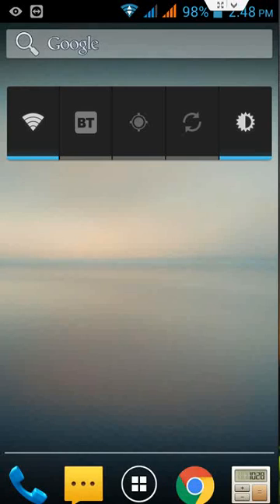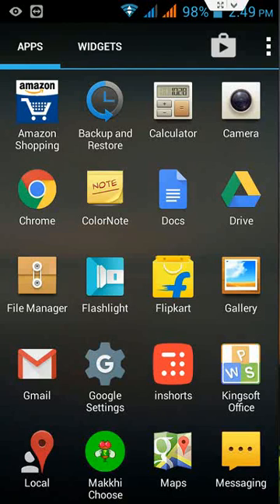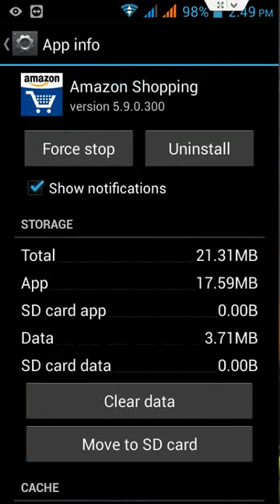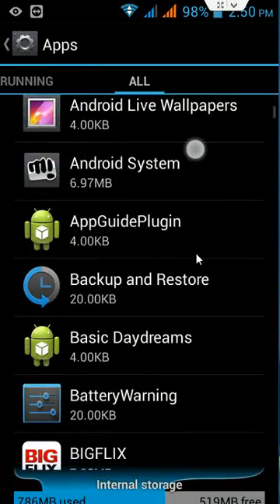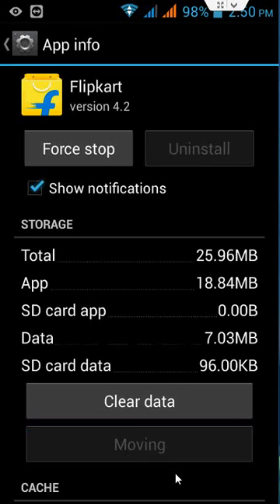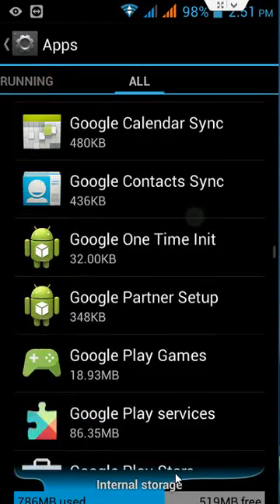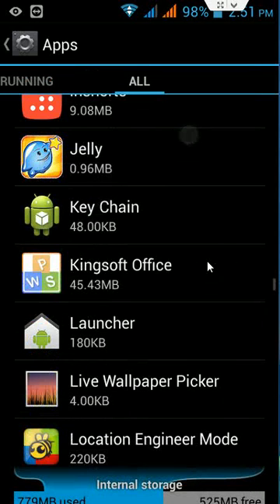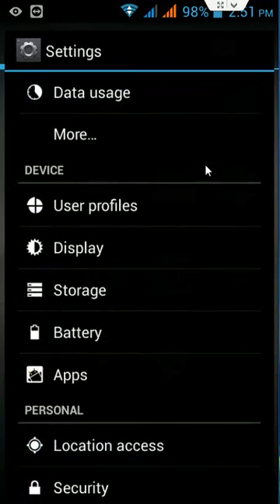Insufficient Storage Space in Phone How to Make Space in Phone (No Root No App)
how to fix and solve Insufficient Storage Space in phone
Error Insufficient Storage